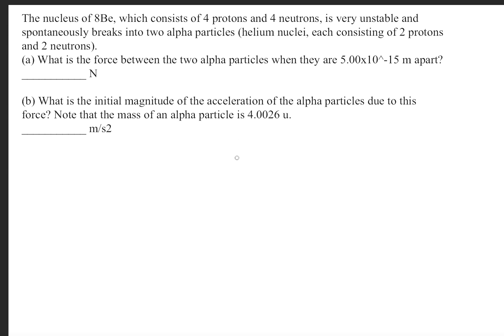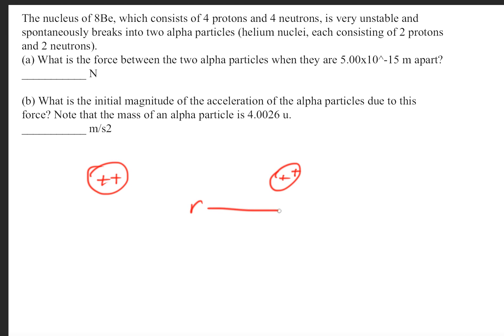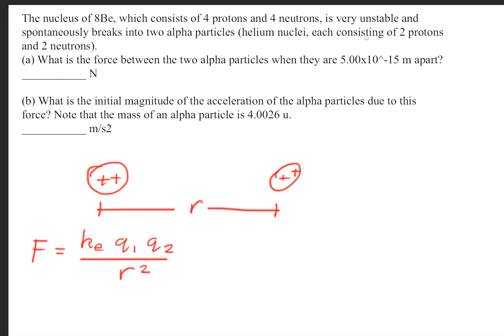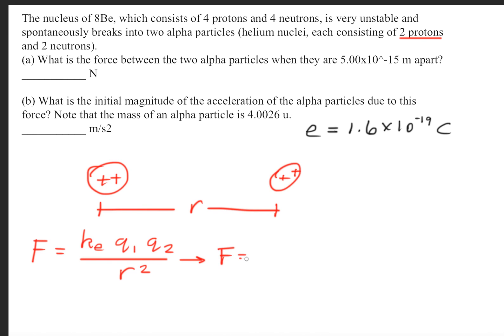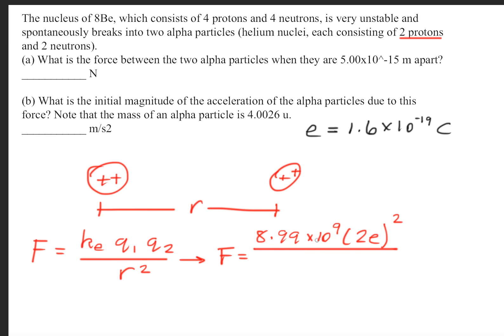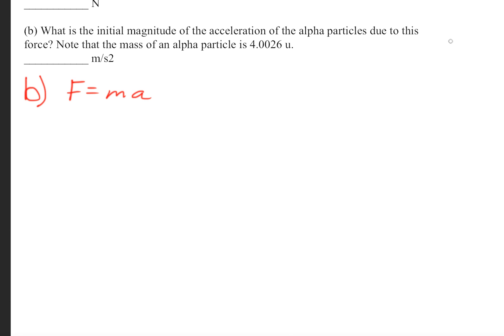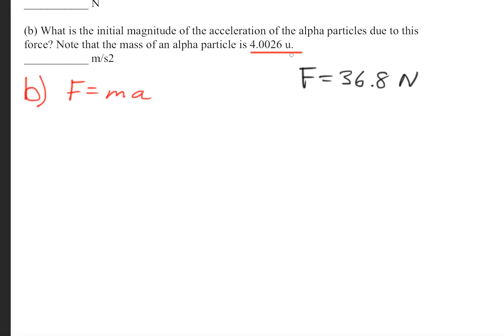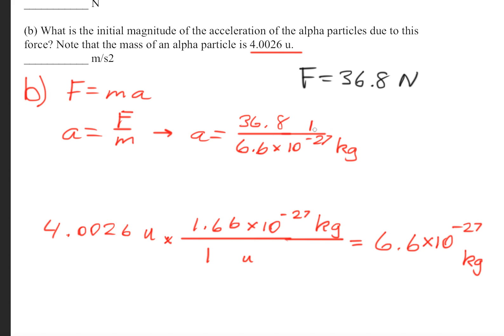The nucleus of 8 Be, which consists of 4 protons and 4 neutrons...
The nucleus of 8 Be, which consists of 4 protons and 4 neutrons, is very unstable and spontaneously breaks into two alpha particles (helium nuclei, each consisting of 2 protons and 2 neutrons). (a) What is the force between the two alpha particles when they are 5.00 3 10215 m apart, and (b) what is the initial magnitude of the acceleration of the alpha particles due to this force? Note that the mass of an alpha particle is 4.002 6 u.

The nucleus of 8Be, which consists of 4 protons and 4 neutrons,
is very unstable and spontaneously breaks into two
alpha particles (helium nuclei, each consisting of 2 protons
and 2 neutrons). (a) What is the force between the
two alpha particles when they are 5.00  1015 m apart,
and (b) what is the initial magnitude of the acceleration
of the alpha particles due to this force? Note that the mass
of an alpha particle is 4.0026 u.

The nucleus of 8Be, which consists of 4 protons and 4 neutrons, isvery unstable and spontaneously breaks into two alpha particles(helium nuclei, each consisting of 2 protons and 2 neutrons). (a)What is the force between the two alpha particles when they are5.00 X 10-15m apart, and (b) what will be the magnitudeof the acceleration of the alpha particles due to this force? Notethat the mass of an alpha particle is 4.0026 u.